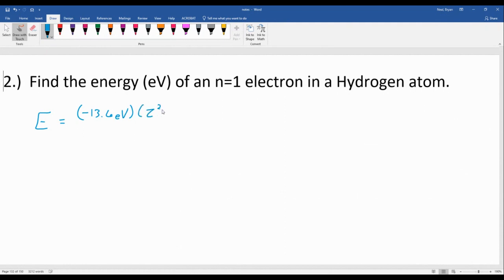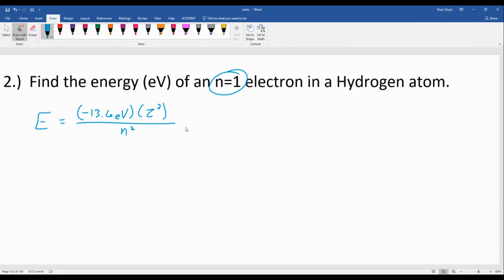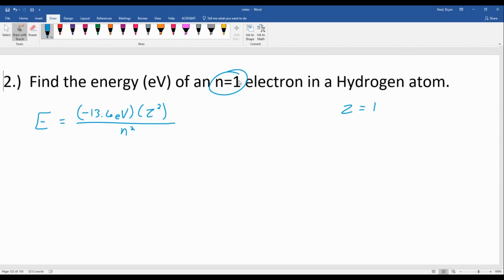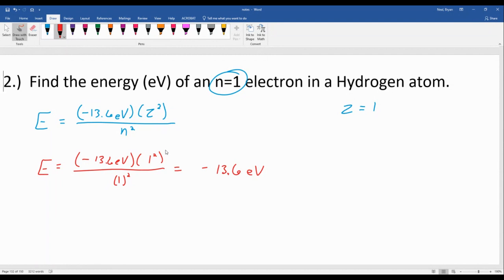ePHYS Lec - 1402